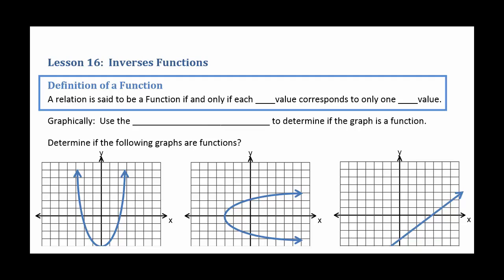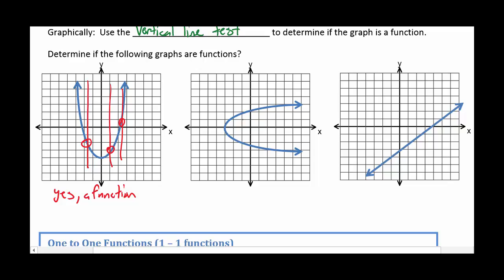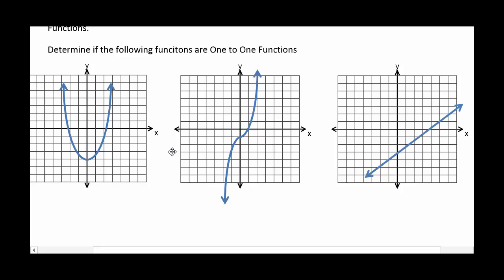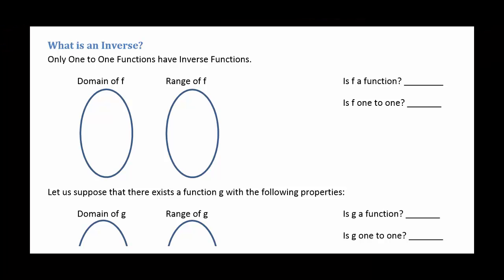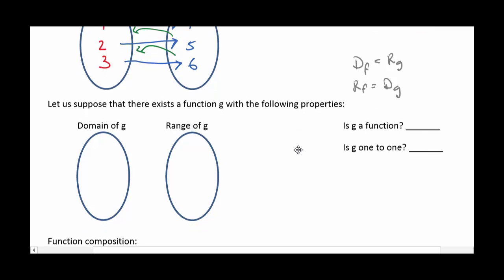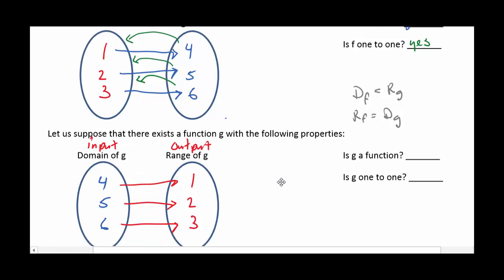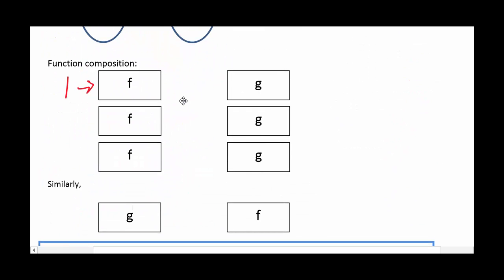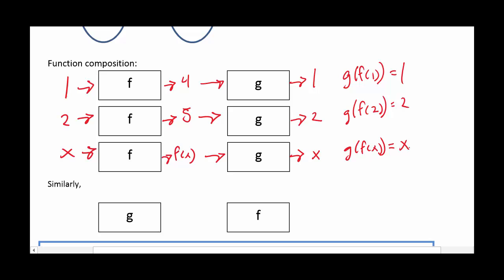Lesson 16 Inverse Functions part I